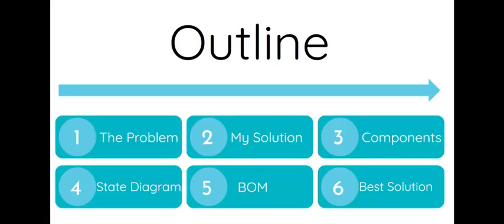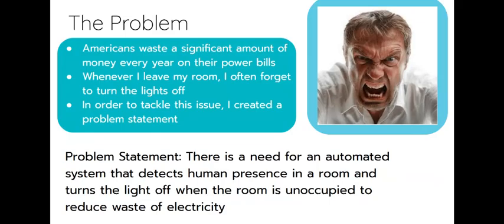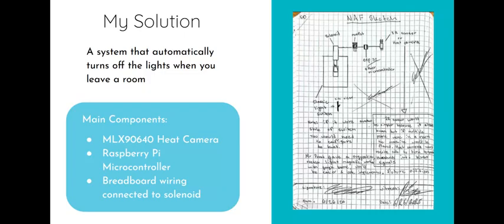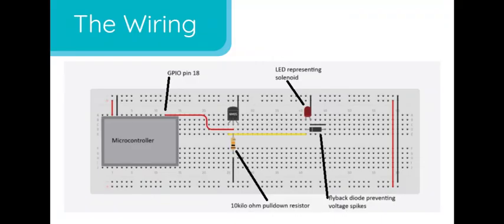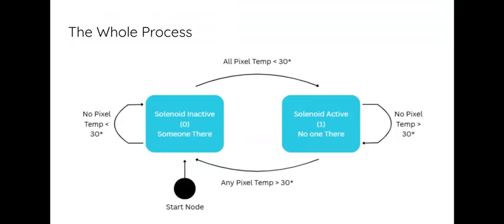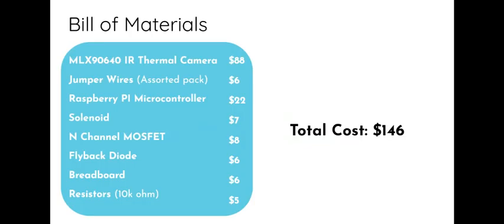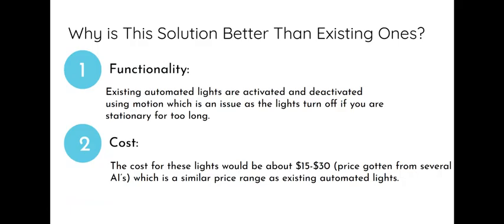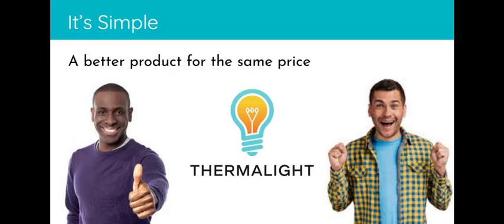NAF Future Ready Engineers Presentation